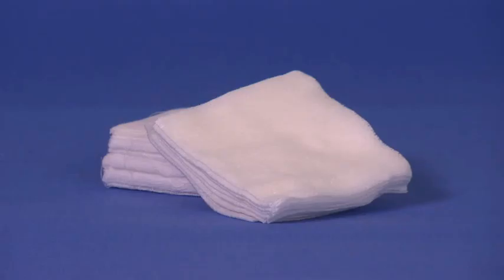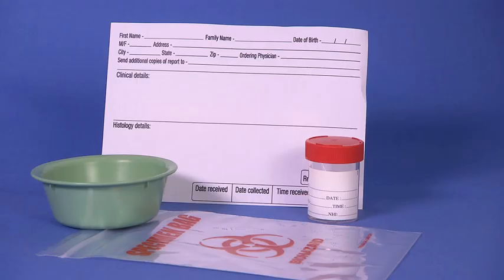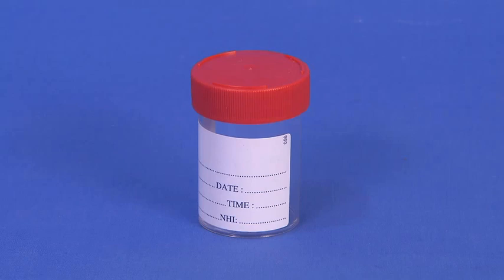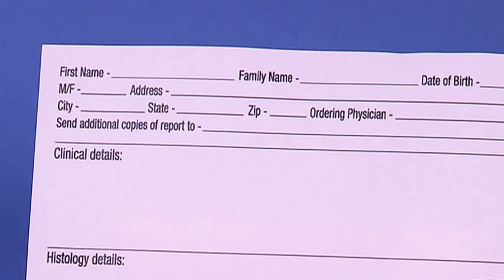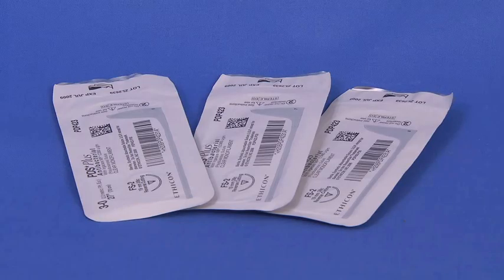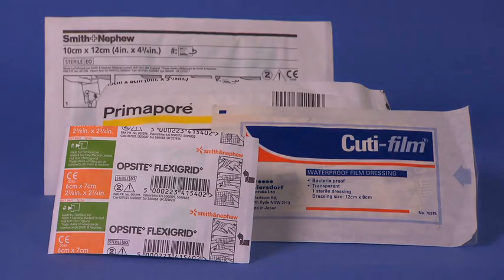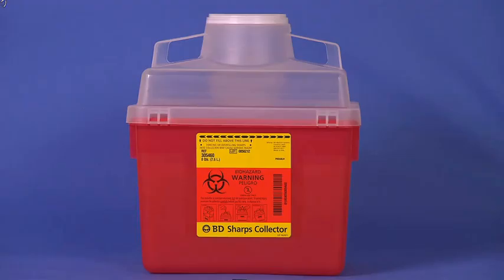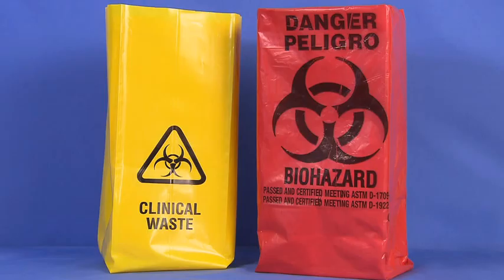Medical Assistant Training: Assist with Minor Surgical Procedure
This video excerpt is from our Medical Assisting e-Learning suite.

Each module covers a different MA procedure and provides a simulation to help you learn and practice the procedure, plus explanatory text, anatomy model, video and quizzes. A personal logbook tracks your learning time and scores.

The learning objectives for this e-Learning module are as follows:

- Describe pre-procedure considerations for preparing for, and assisting with, surgical procedures.
- Describe and demonstrate the preparation for minor surgical procedures.
- Understand and apply the principles of an aseptic technique.
- Describe common minor surgical procedures and specify the role of the medical assistant in those.
- Describe and demonstrate how to maintain a sterile field during minor surgical procedures.
- Describe and demonstrate how to assist effectively and correctly with minor surgical procedures.
- Describe and demonstrate how to apply a dressing after a minor surgical procedure.
- Describe and demonstrate correct post-procedure considerations.
- Define and demonstrate correct recording and reporting procedures.
- Understand and apply Occupational Safety & Health Administration (OSHA) guidelines.

Keywording: SIMTICS, online learning, medical assisting, dental assisting, radiography, e-learning, medical educators, medical tutorial videos, medical tutorial, Medical Assistant Training,  Assist with Minor Surgical Procedure